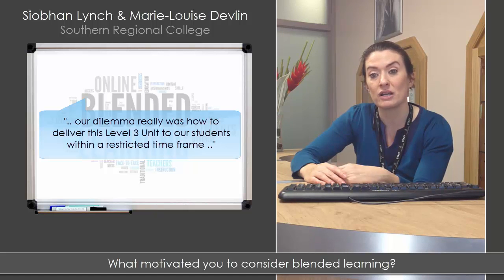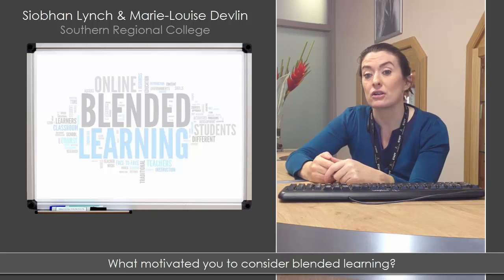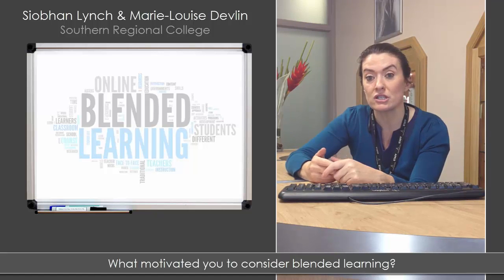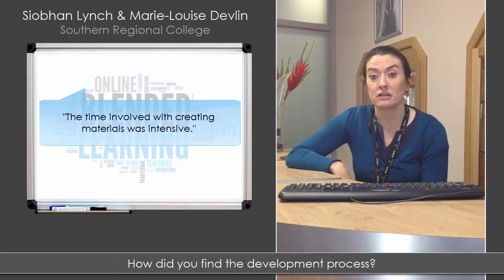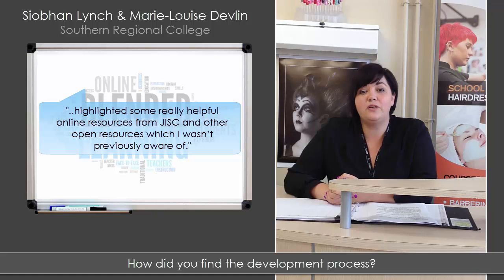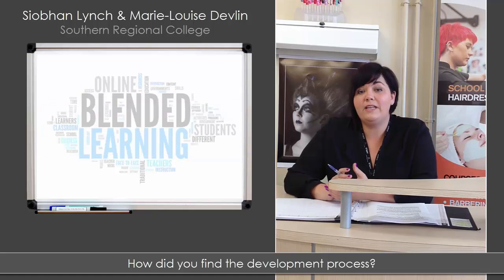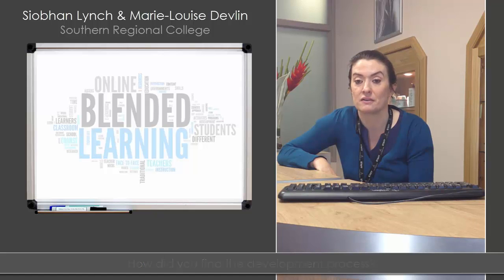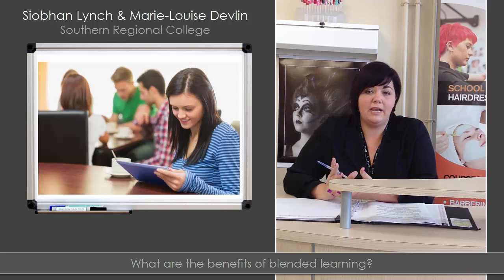Siobhan Lynch & Marie-Louise Devlin - The Blended Learning Toolkit in action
Blended Learning Toolkit - Video case study #2

Siobhan Lynch & Marie-Louise Devlin from Southern Regional College talk about how they transformed a traditionally taught Level 3 Diploma Course into a format suitable for online delivery, as part of the RSCni Blended Learning Toolkit Pilot.

*** You can skip to specific content - linked below ***
Tell us a little about yourself     00:00
What motivated you to consider blended learning? 00:11
How did you find the development process?  01:26
What are the benefits of blended learning?  03:07
What are some of the challenges?   03:25
How did you manage feedback and communications? 04:03
Do you think students are receptive to this method of teaching?  04:37
Future Plans for Blended Learning at SRC’s School of Hair & Beauty? 04:52